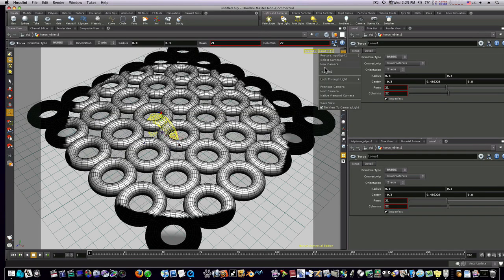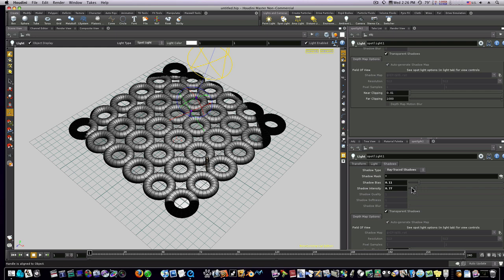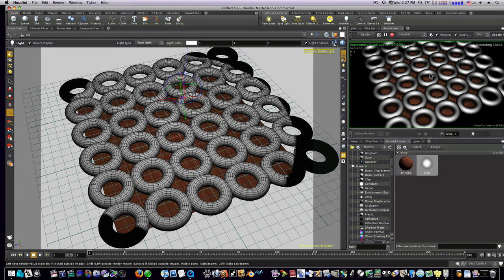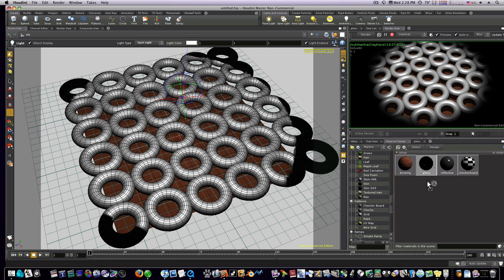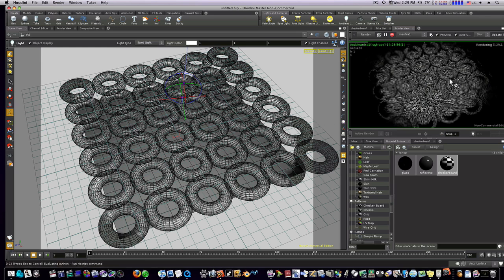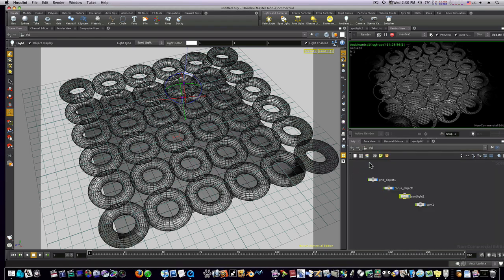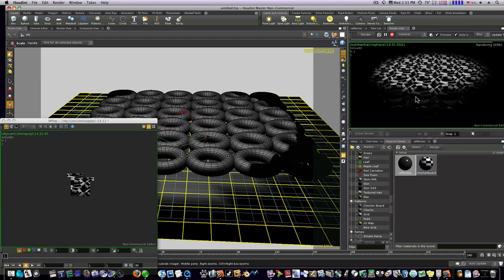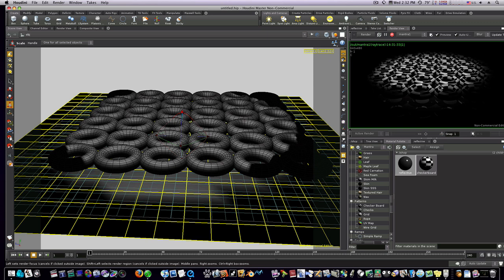Houdini 10 New Features Demo: Modini?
Houdini has finally packed in IPR with a live preview render, just like Modo. Thank God.